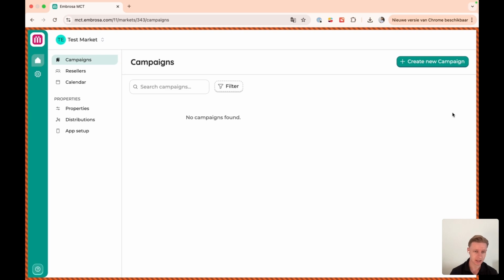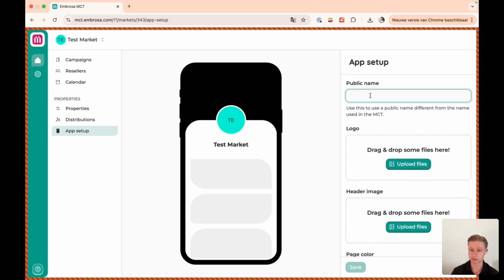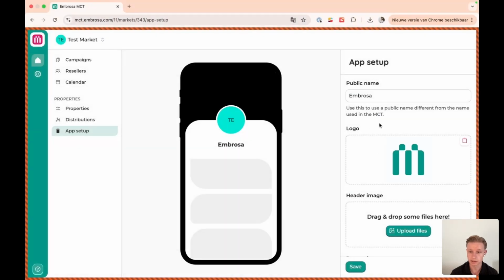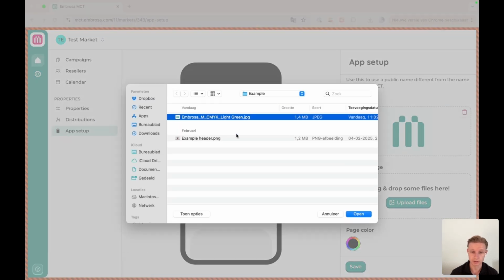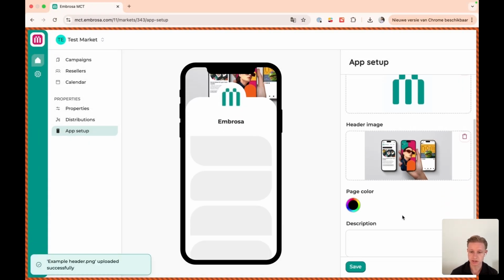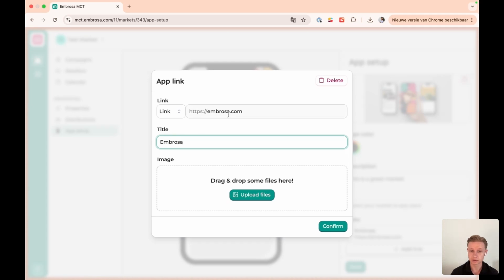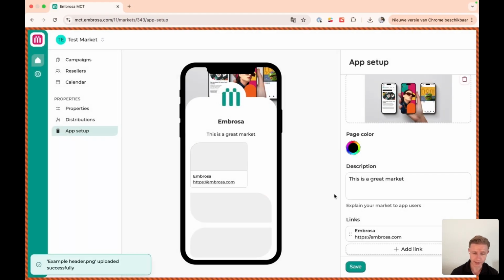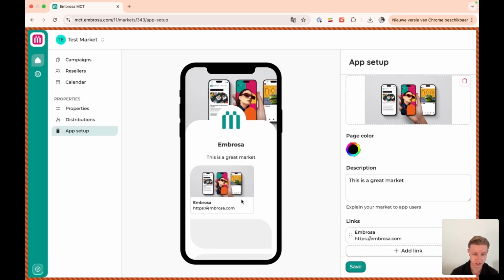How to Edit and Customize a Market in Embrosa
Want to make your Market stand out in Embrosa?

In this tutorial, Nick shows you how to use the app setup to customize your Market with names, details, and branding.

Embrosa is more than a social media planning tool—it’s also a distribution marketing tool and trade marketing software that helps you keep every Market consistent and professional.